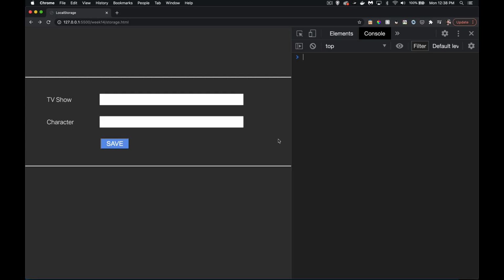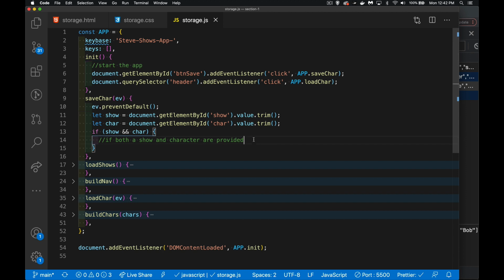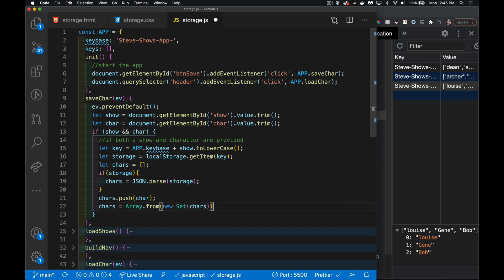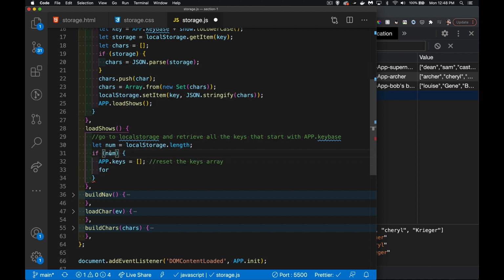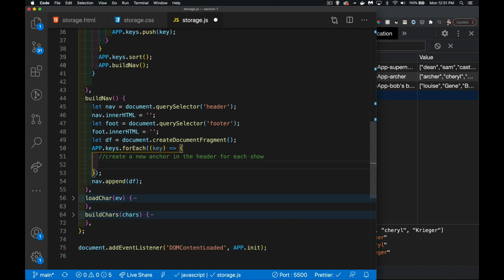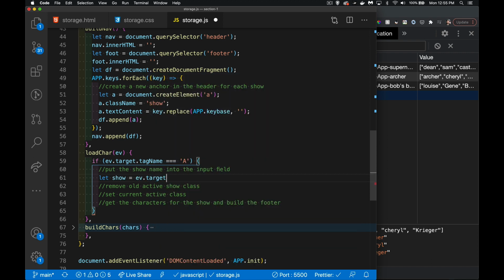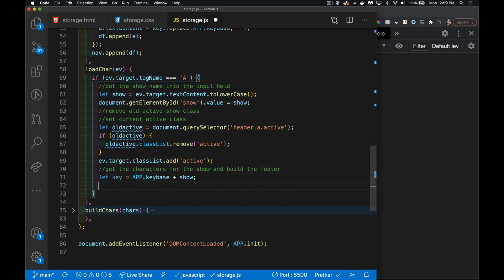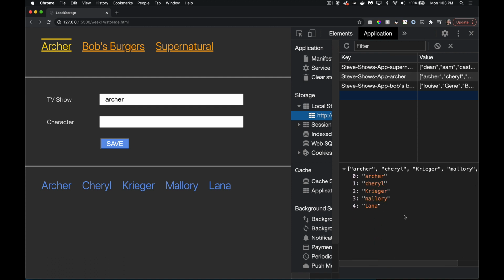Practical Coding with LocalStorage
This tutorial uses a simple web application with a form and two levels of navigation to show how to use multiple localStorage keys, each holding multiple values to show real world localStorage use.